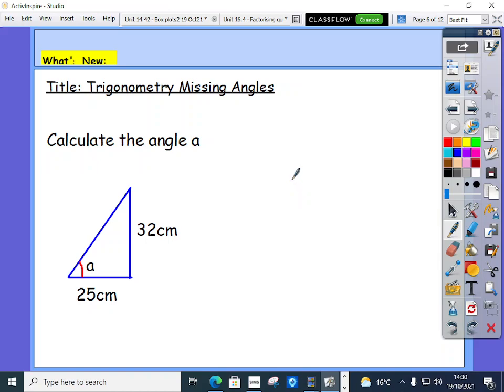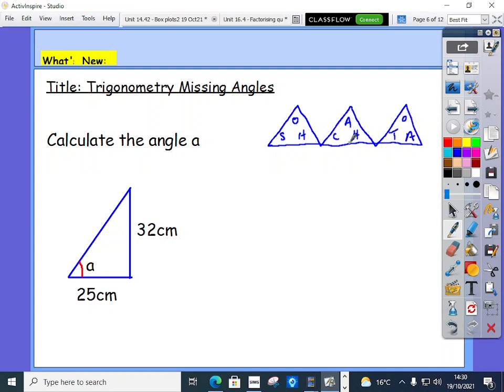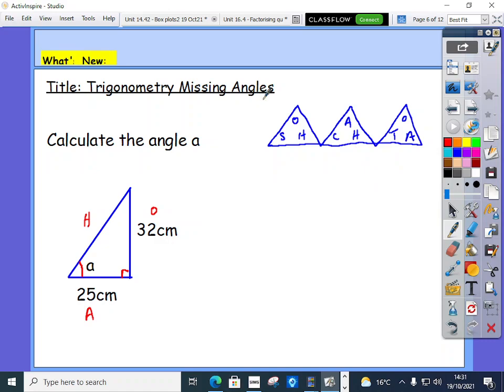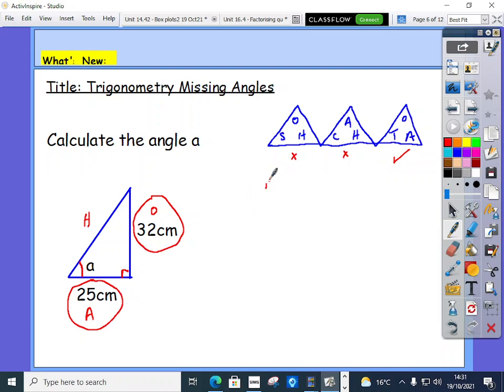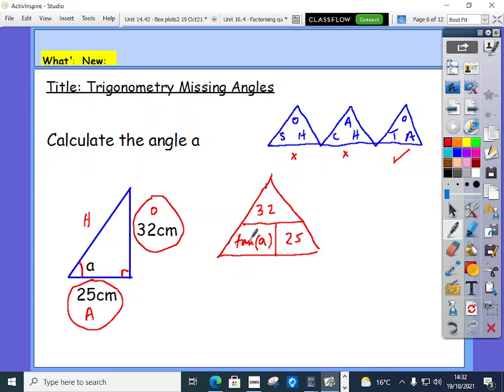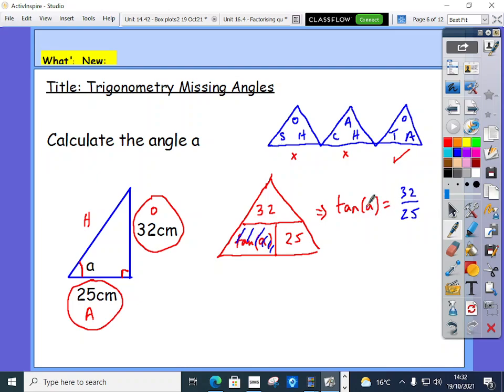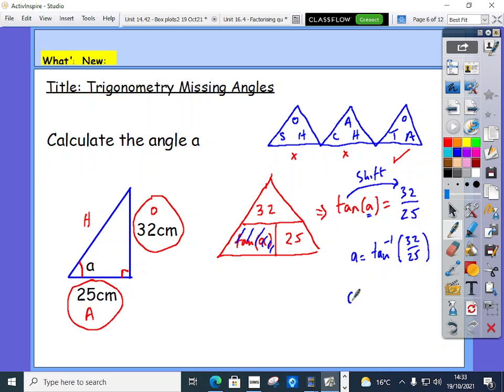GCSE Maths Finding missing angle tan